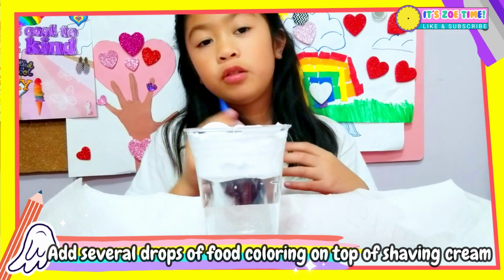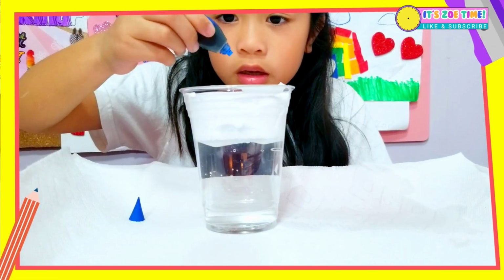RAIN CLOUD Science Experiment 🌧️ How Does Rain Form | IT'S ZOE TIME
@itszoetime - Fun Kids Learning Videos presents RAIN CLOUD SCIENCE EXPERIMENT | How Does Rain Form | Fun Kids Learning Videos 🌧️

After the baking soda and vinegar experiment, Zoe is back with a new easy and amazing science experiment: HOW TO MAKE SHAVING CREAM RAIN CLOUDS IN A JAR! A Shaving Cream Rain Experiment!

This Science experiments for kids is as easy as 123! All you need are shaving cream, food coloring, an empty cup, and water! VOILA! YOU GOT A CLOUD IN A JAR! Specifically, a rain cloud in a jar!

Zoe hope that you had lots of fun watching and making these kids' science experiments at home! The last of Zoe's fun and easy STEM activities for kids rainbow series is the RAINBOW WALKING WATER EXPERIMENT! Watch out for it! ❤️

HAPPY NEW YEAR EVERYONE! HAPPY 2023! 🎉🎉

🌧️ HOW TO MAKE A RAIN CLOUD IN A JAR? 🌧️
0:00 Intro
0:17 What you will need to make your own rain cloud?
0:30 Pour the water into the empty cup
0:46 Add a layer of shaving cream
1:18 Add several drops of food coloring on top of the shaving cream
1:39 Watch as the food coloring made its way into the water below the shaving cream
1:51 The SCIENCE BEHIND the rain cloud experiment: How the Rain Forms?

Hello everyone, and welcome to the IT'S ZOE TIME channel! A fun learning channel for kids and kids of all ages! 😊

Zoë, a Filipino-Canadian, goes to a French school. Learn with her as she teaches easy English, French, and Tagalog words. Explore with her as she goes on a bit of adventure. Join her as she makes easy DIYs, crafts, arts, and delicious recipes.

Enjoy being a child! 🥰

❤️ THANK YOU for visiting and watching Zoe's videos! ❤️

CREDITS:
Cuckoo Clock - Quincas Moreira
Watch Me - Geographer